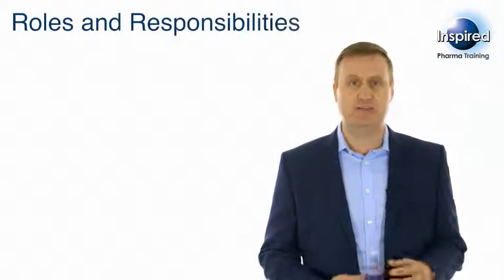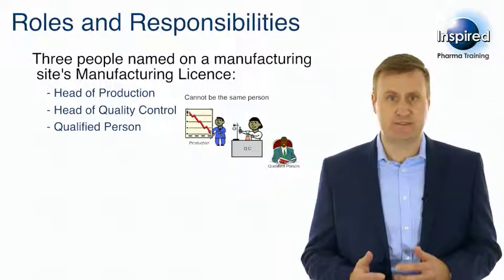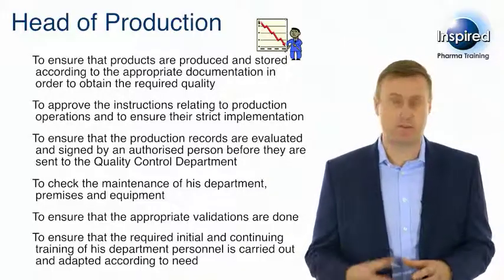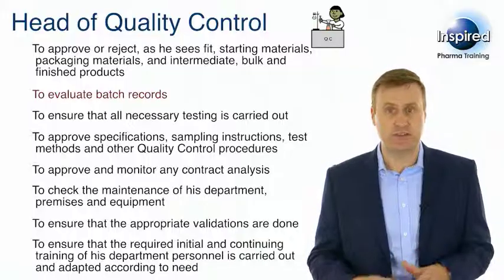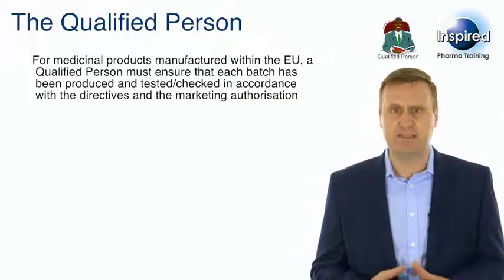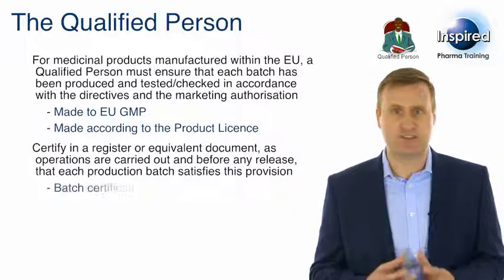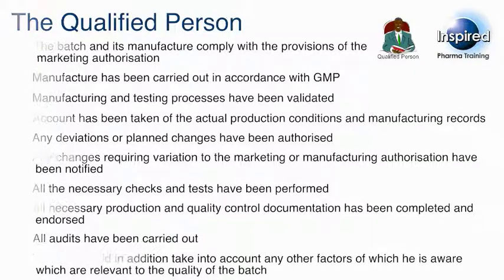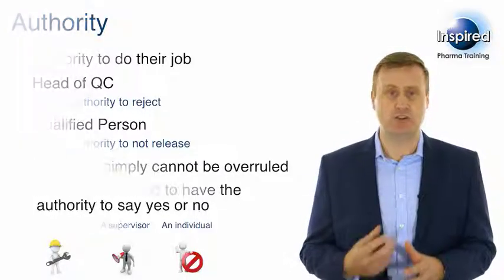The roles of the Heads of Production & QC and the Qualified Person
Welcome to this chapter on “The roles of the Heads of Production & QC and the Qualified Person”.  In this chapter we will cover what GMP’s requirements are when it comes to roles and responsibilities as well as the specific duties of these three individuals.

Taken from Unit 3 Chapter 2 of our Pharma QMS and QP QMS courses